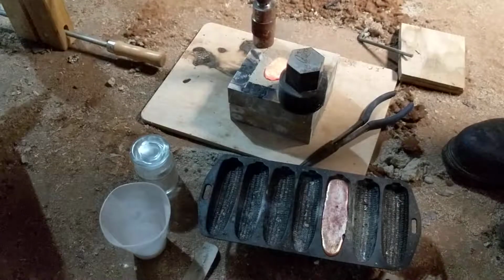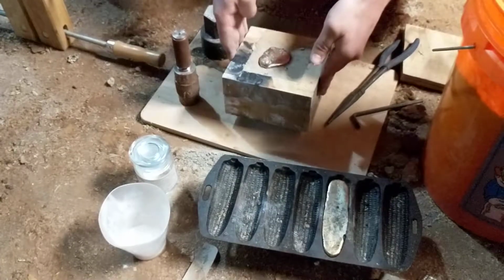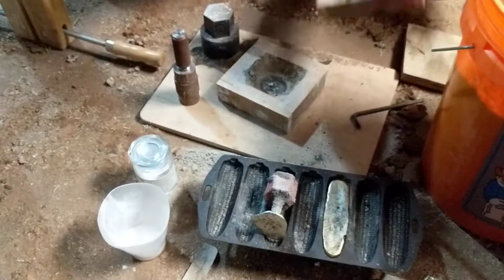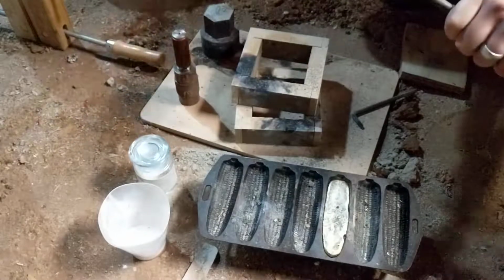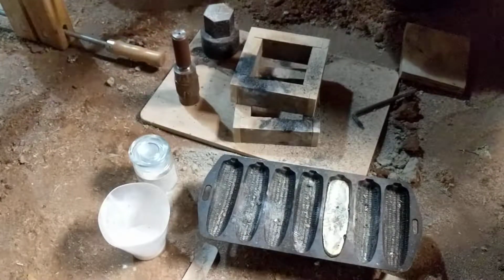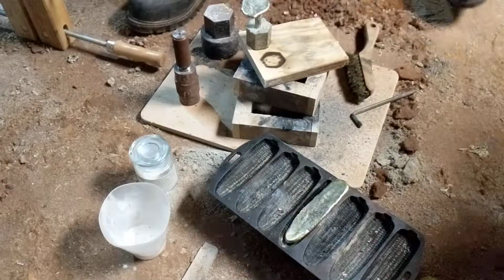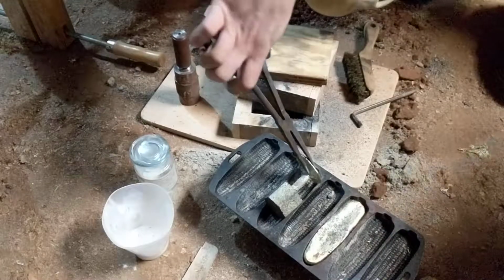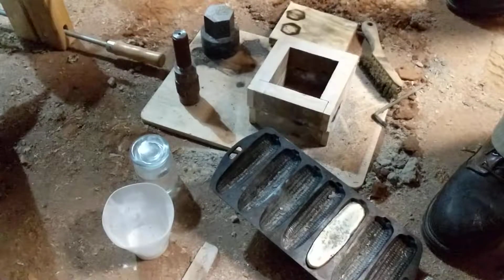Casting for detail?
It turned out a bit coarse, but I think I'm on the right path here.